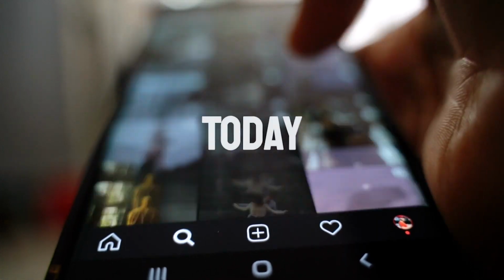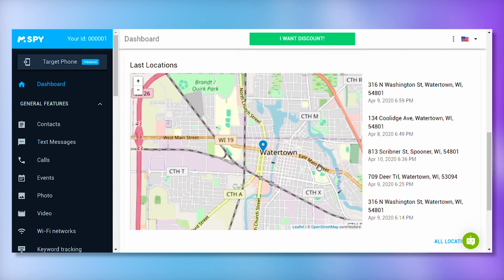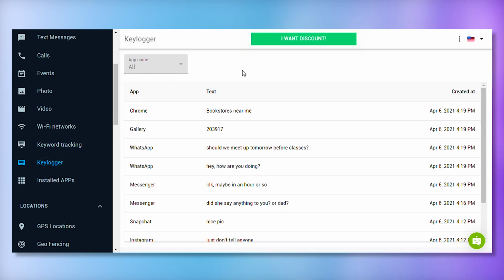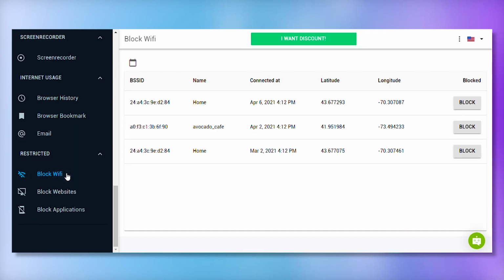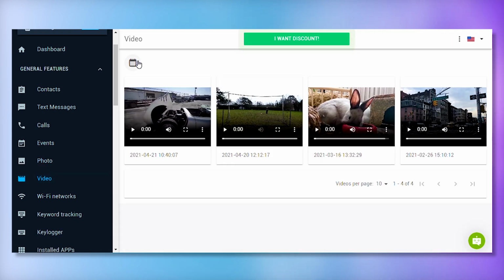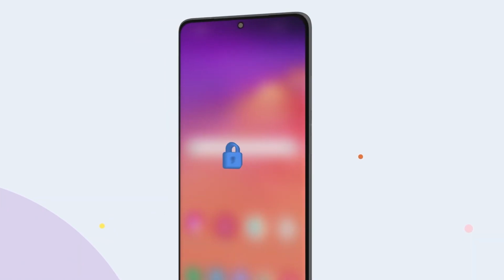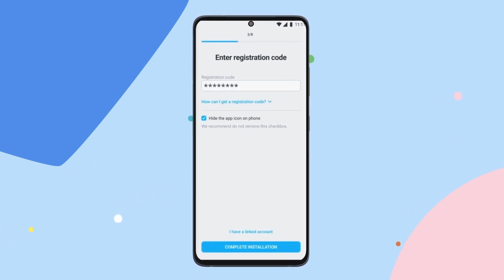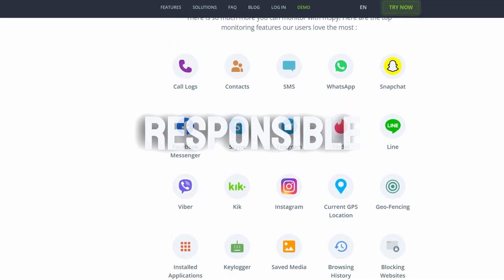mSpy Android Review and Installation Guide 2025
Looking for the best way to monitor an Android device? In this video, we provide a complete mSpy for Android review and a step-by-step installation guide to help you set it up easily. Whether you want to track messages, calls, GPS location, or social media activity, mSpy is one of the most reliable monitoring apps available today.

🔹 What You’ll Learn in This Video:
✅ mSpy Features & Benefits
✅ How to Install mSpy on Android
✅ How mSpy works
✅ mSpy Android App Review